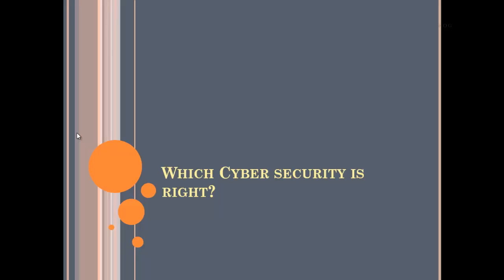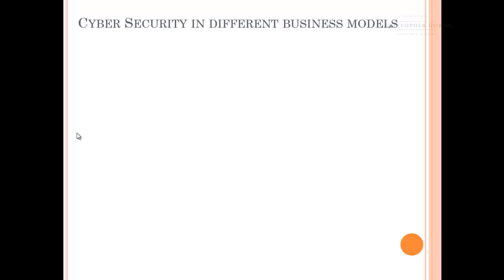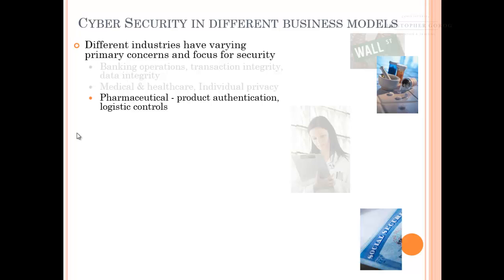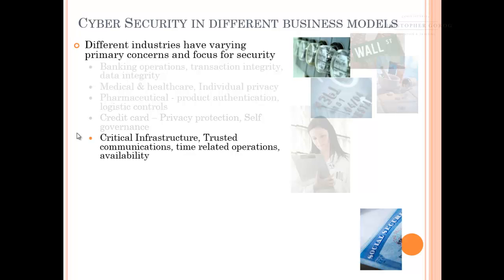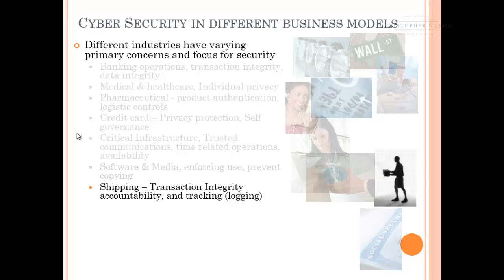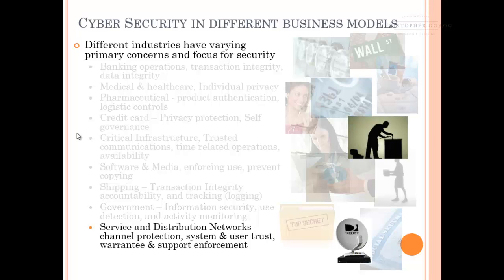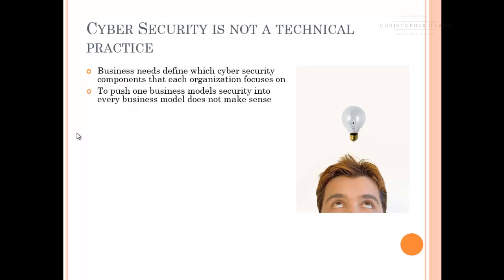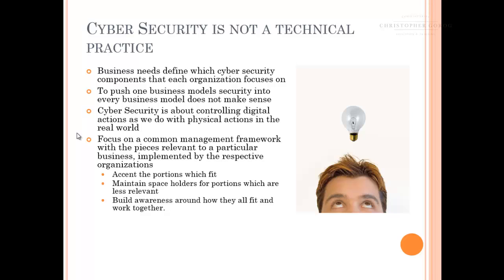Business Models For Cyber Security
Cyber Security is about controlling digital actions as we do with physical actions in the real world

Comment "This 10 minute clip changed the way I think about Cyber Security"